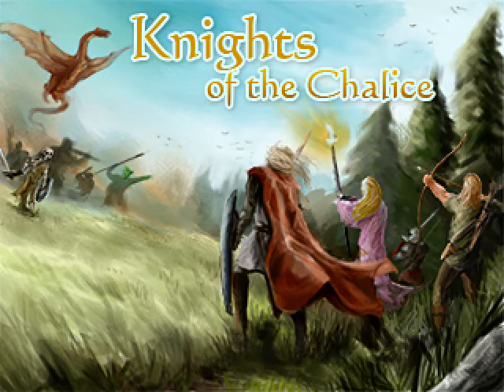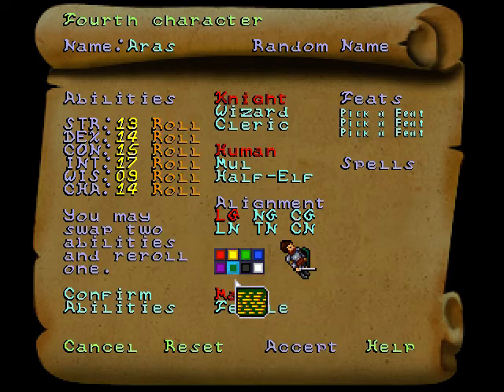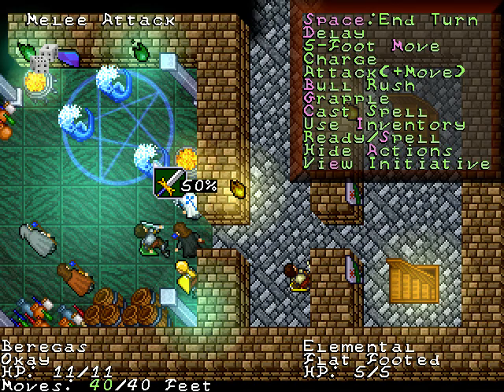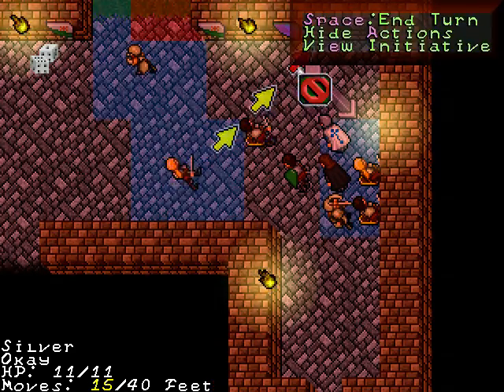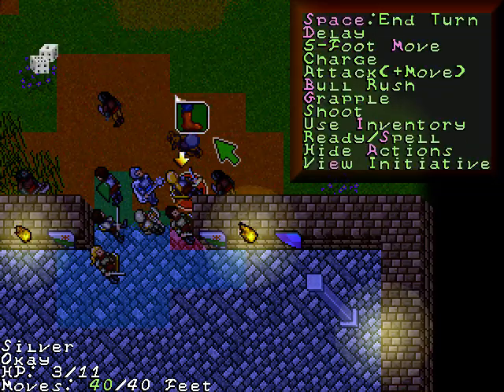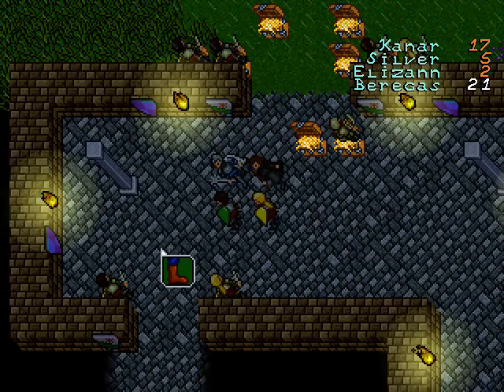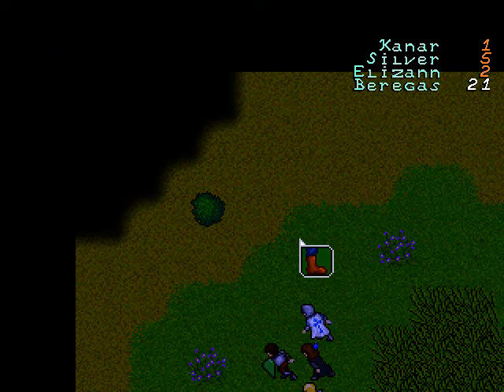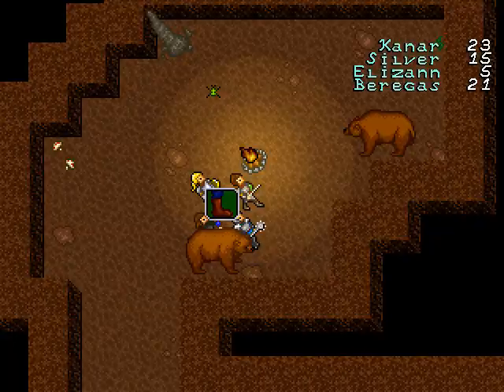Knights of the Chalice - Let's Nerd - #1